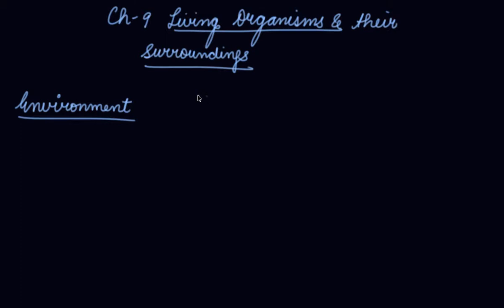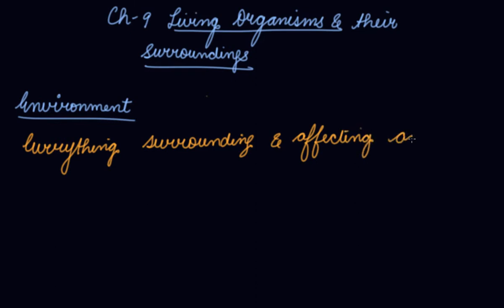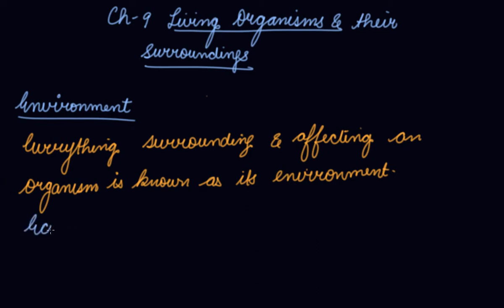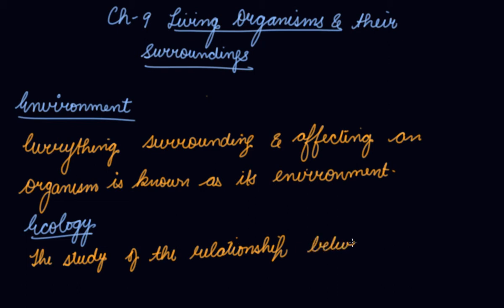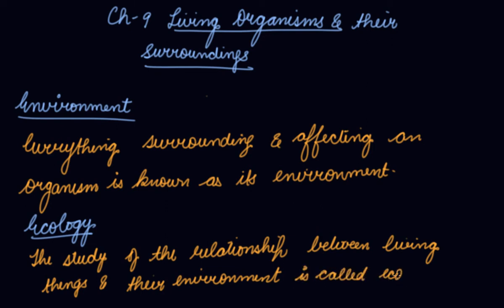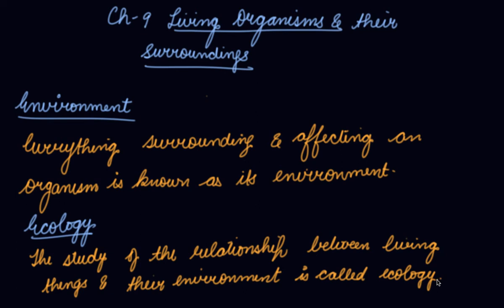Environment & Ecology | Class 6 Biology The Living Organisms and Their Surroundings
Environment & Ecology | Class 6 Biology The Living Organisms and Their Surroundings by Parul Madan